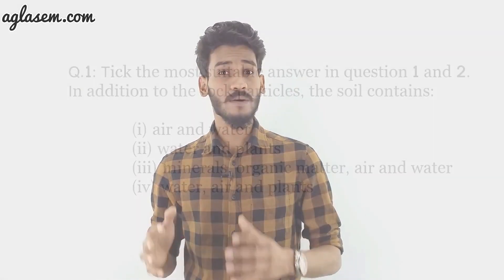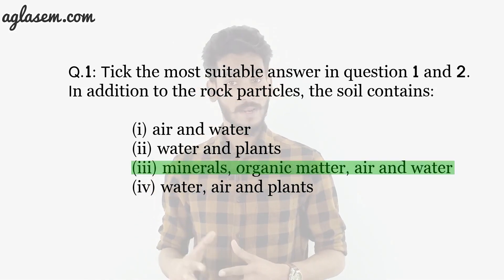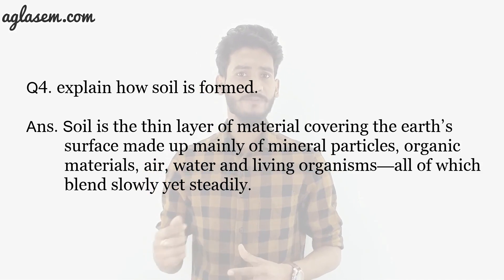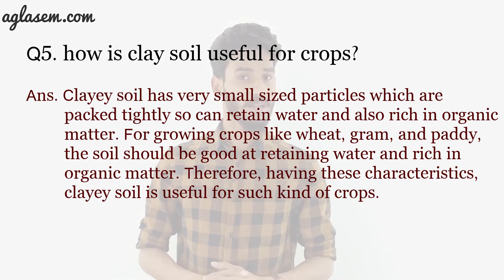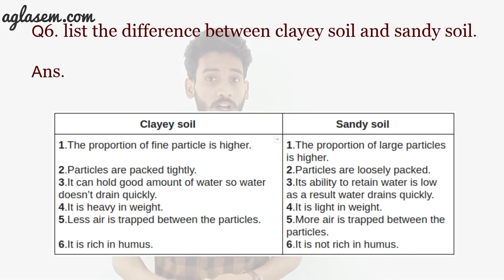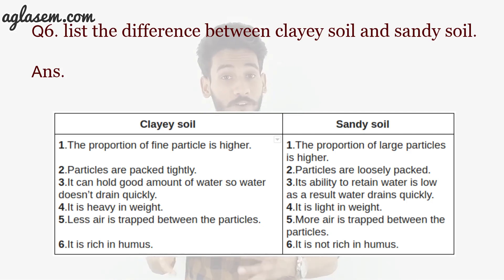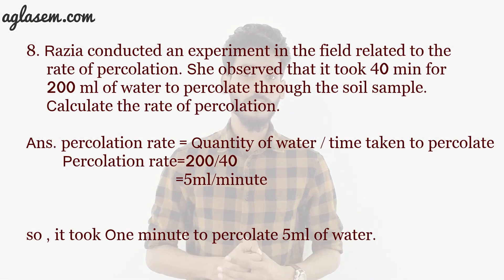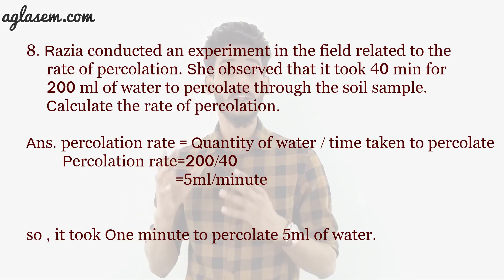NCERT Solutions Class 7 Science Chapter 9 Soil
Class 7th NCERT Science Chapter 9  ‘Soil ’

This video provides the solutions of chapter 9 Soil from textbook ‘Science’.It includes answers to all the questions of the chapter given in the back exercise.